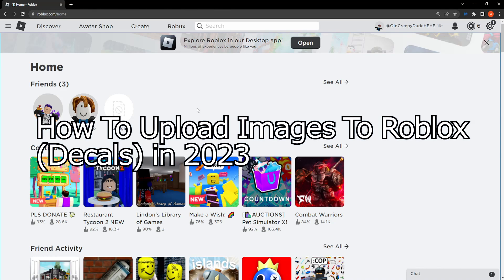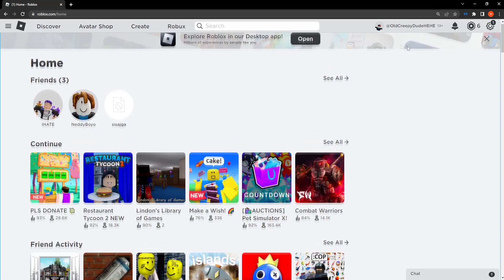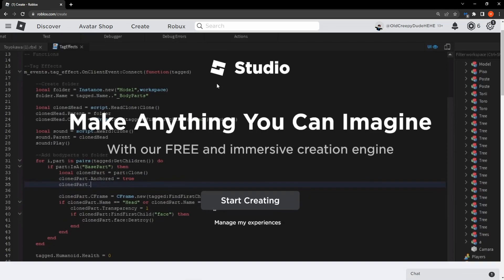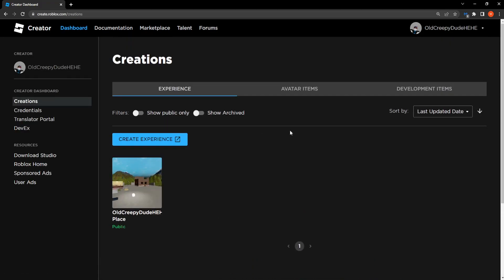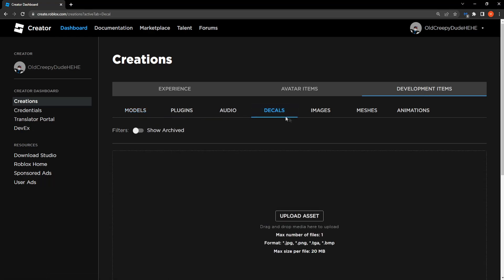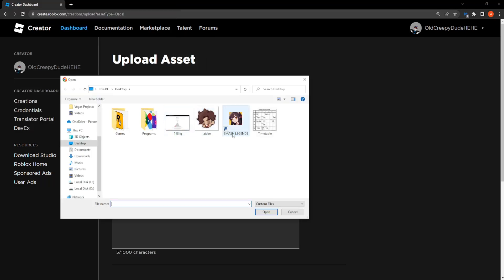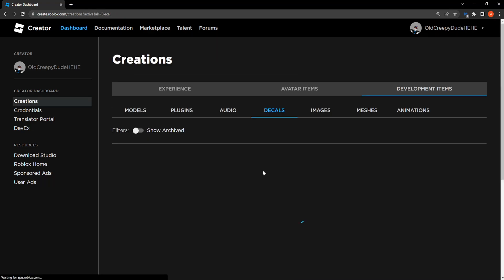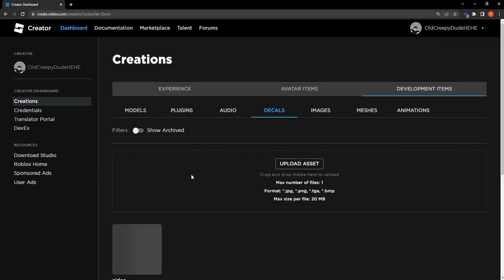How To Upload Images To Roblox In 2026 (Upload Decals)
In this video I show you how to upload images to Roblox in 2026. If you want to upload decals to Roblox Studio but don't know how to do it after the 2026 update then this is the perfect tutorial for you. Uploading images and decals to Roblox has never been easier!